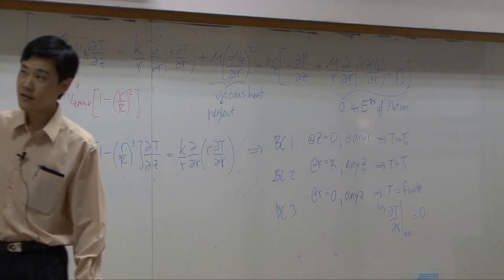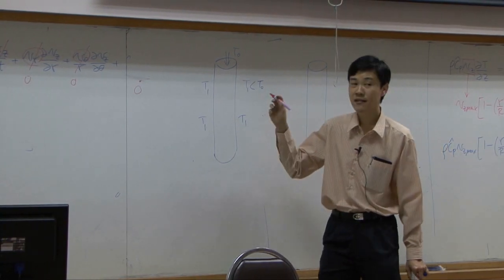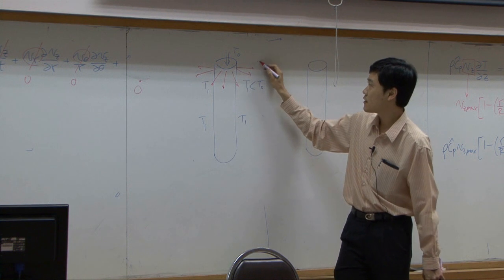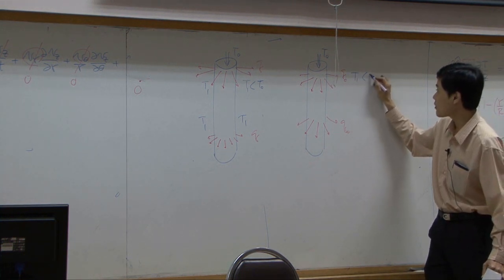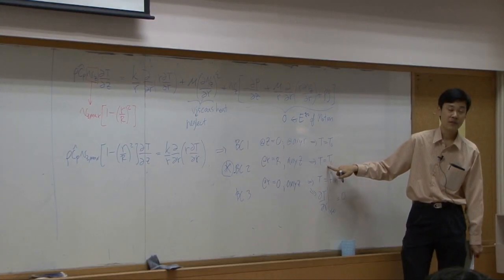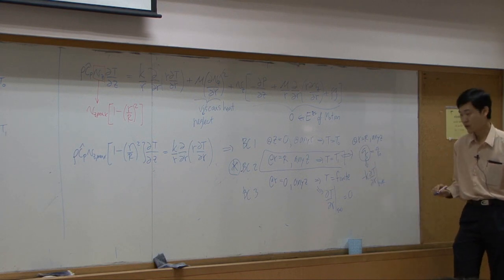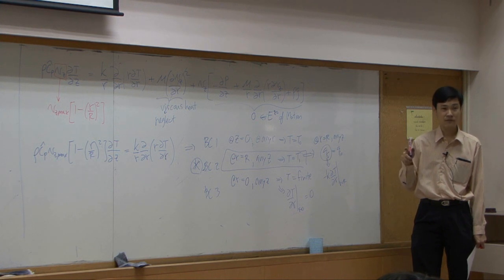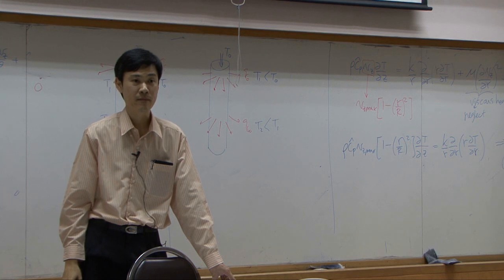Transport Phenomena lecture on 19-12-12 - Energy transport 4/9 (part 7 of 7)